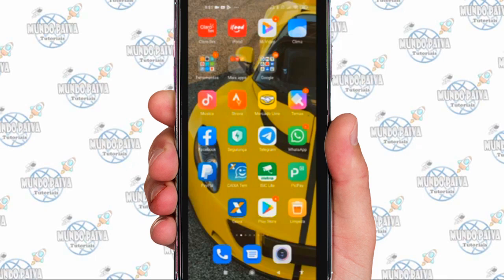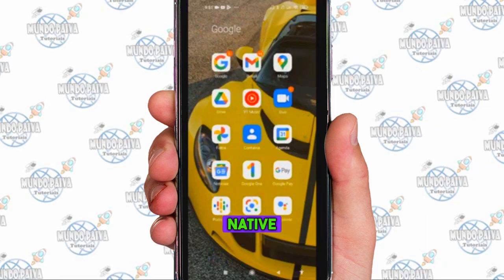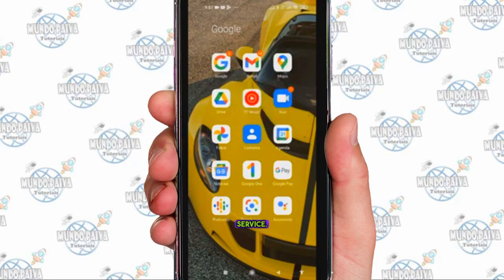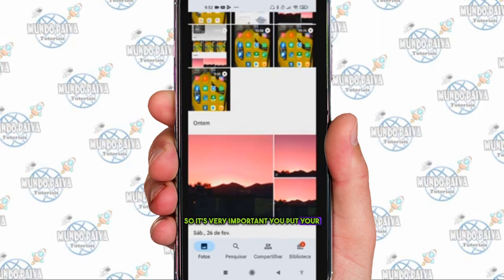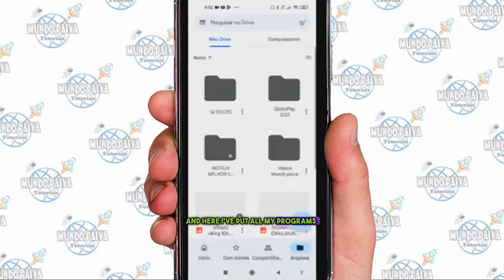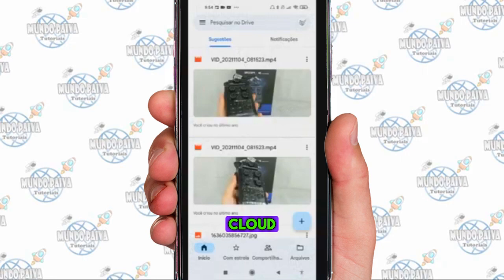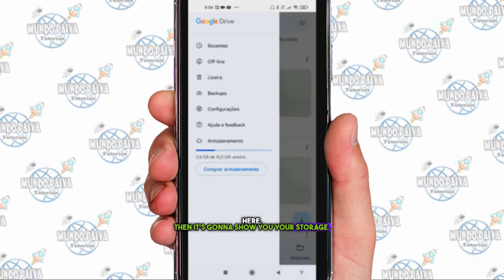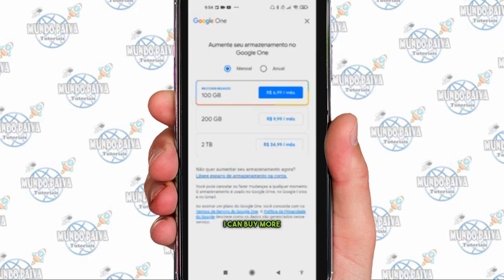Where is the Mobile Cloud? | Clear Your Doubts!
Today's video tutorial explains what the cloud is, where the cloud is on your Android phone, and where to buy more cloud storage if you need it.